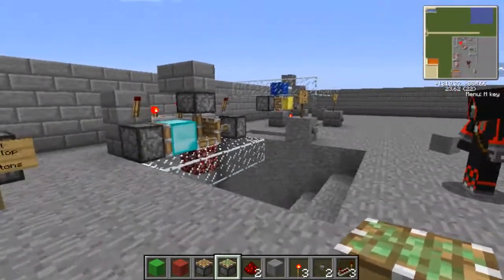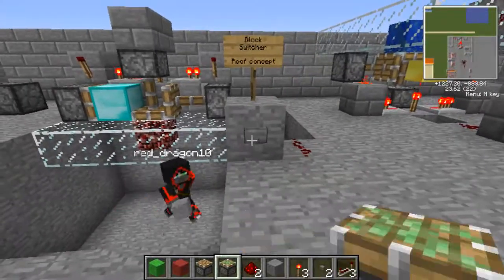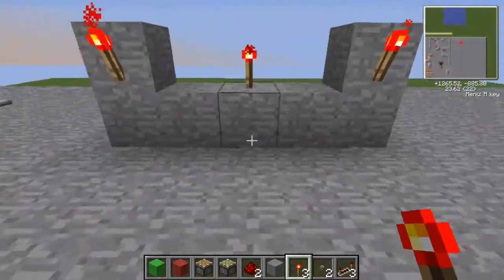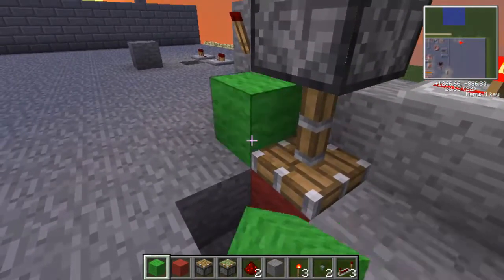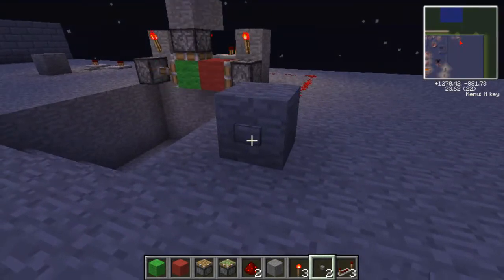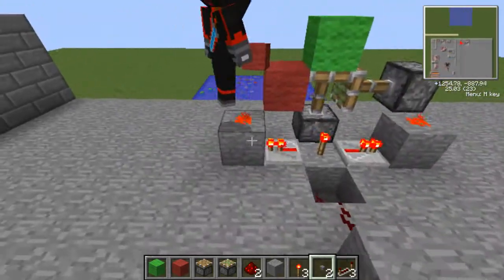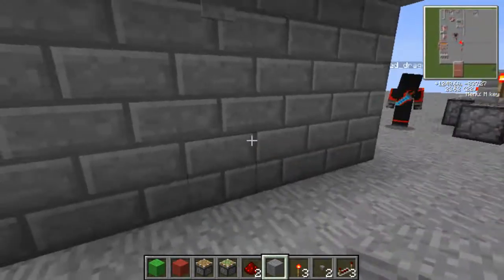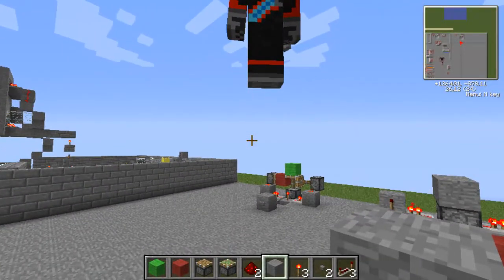Power Of Redstone Ep 3 - Block Switchers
Hey what's up guys, Red and I are back for episode 3 of 'Power Of Redstone!! Today we will be showing you how to make different types of block switchers. We have 3 main designs, the "floor concept", the "roof concept" and the "hallway concept". All 3 of these contraptions can be made very useful in your house designs and creations!!

We hope this tutorial was helpful and that you enjoyed it!! :D